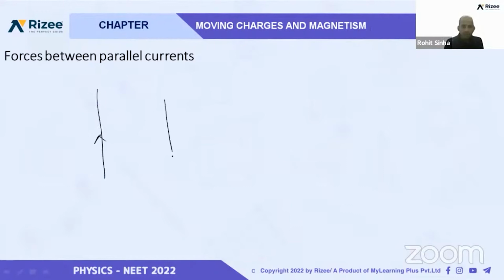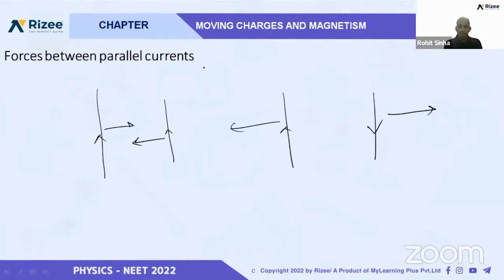Forces between parallel currents | Moving Charges And Magnetism | Physics | NEET Important questions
In this short video, Rohit Sinha Sir will discuss the Forces between parallel currents from the chapter of Moving charges and magnetism.  It will help you to score good marks in the NEET exam.

To learn the complete chapter on Moving charges and magnetism, gain access and watch the sessions available in the NEET CRASH COURSE feature .To stay tuned with Rizee and never Miss a Notification from it - Subscribe our Rizee Official channel and press the Bell icon!

1) Recorded Classes
2)200+ Live Classes
3)Chapter wise Quiz
4) Practice
5) Short Notes
6) Golden Test Series
7) Previous Year Papers
8) One to One Mentorship
9) Performance Analysis
10) Linkage Chapter Analysis , gain access to and watch the sessions available in the NEET CRASH Course feature.